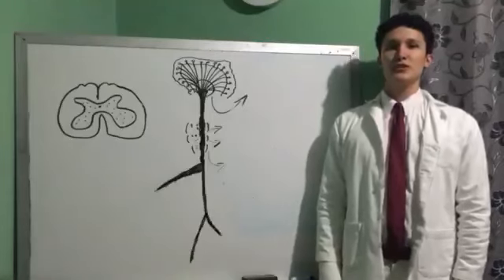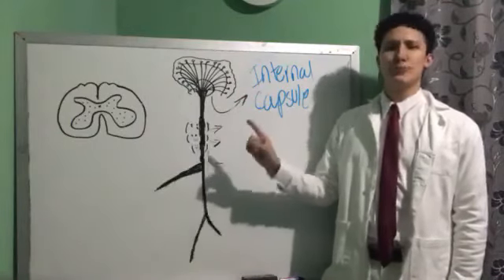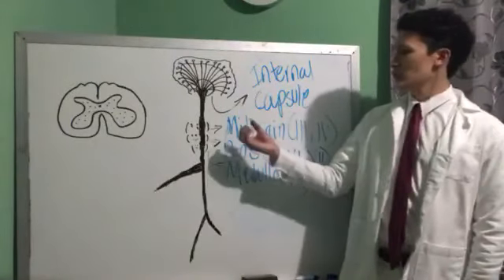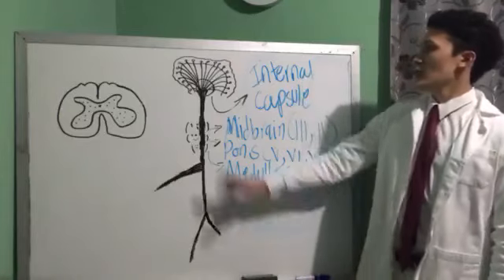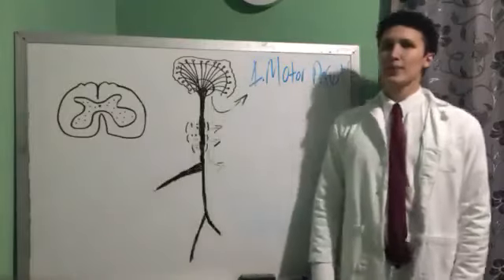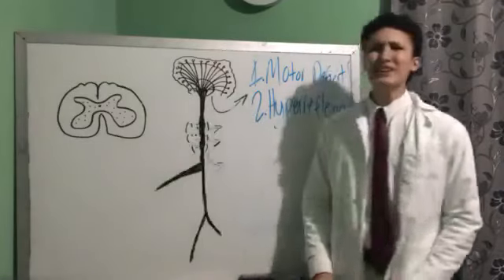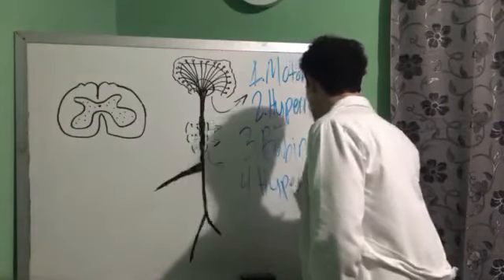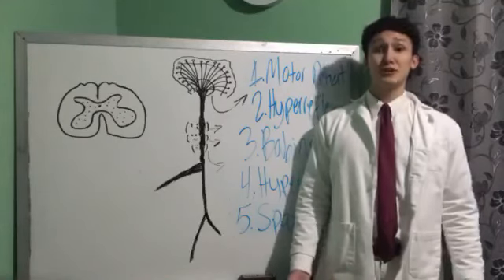Neurology: Pyramidal Syndrome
Pyramidal Tract: Overview.
Pyramidal Syndrome: Causes, Clinical Manifestations.